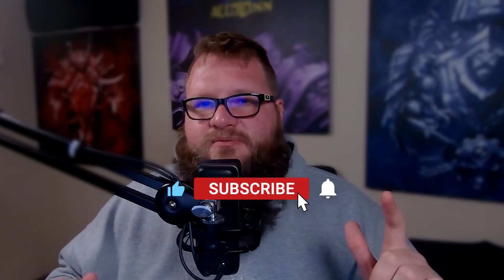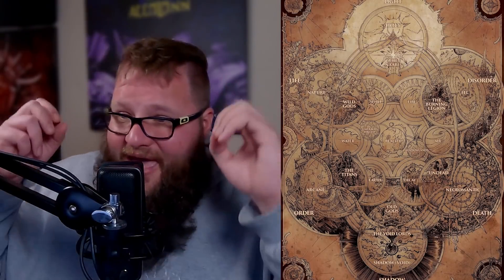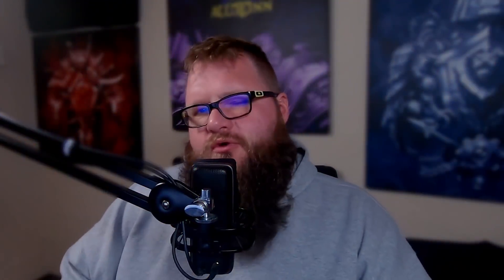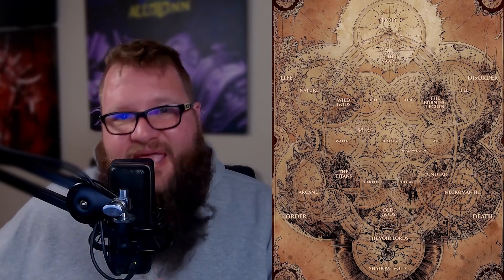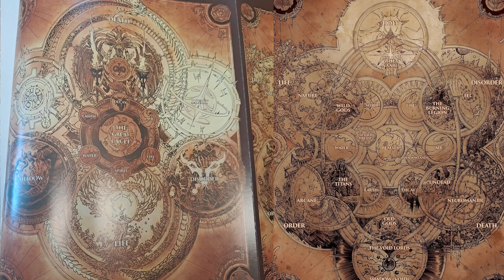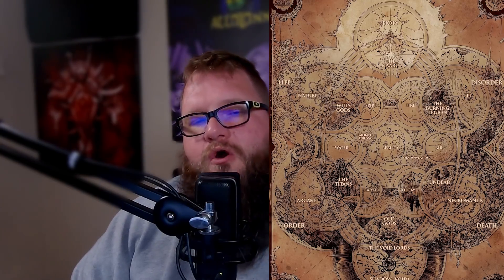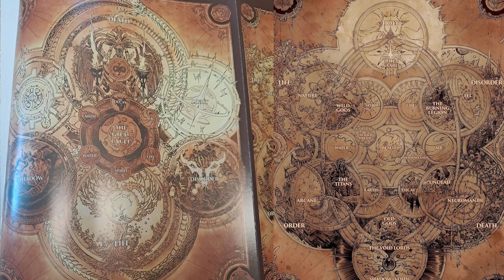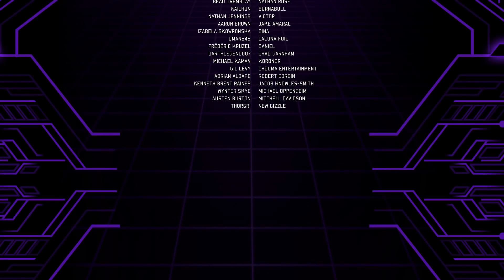The BROKERS and the SECRETS of the First Ones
NEW PATRON:  Nickel AP - Lore Addicts of the Beard
NEW MEMBER: Yoursolosquad - Initiate of the Beard
NEW SUB: Uchiha Madara

YOUTUBE MEMBER GOAL: 51% |. 77/150

World of Warcraft Shadowlands Chains of Domination brought with it a new cosmological map, one that shows the WoW cosmos as viewed from within the Shadowlands.

== CHAPTERS ==

0:00 - The GREAT RETCON - The BROKERS and the SECRETS of the First Ones
1:37 - The Cosmological Map is NoT a Retcon
4:37 - The Chronicles
5:53 - The Broker Map
10:40 - Speculation Elune and Zovaal